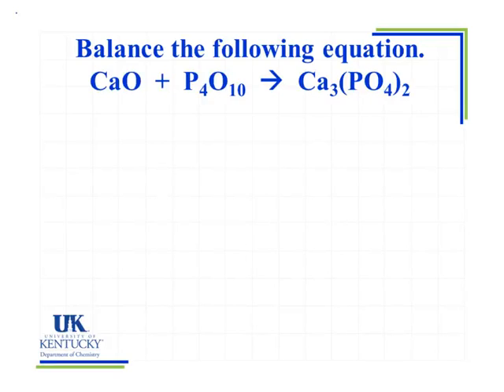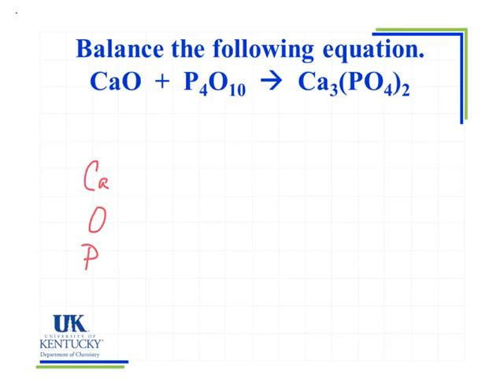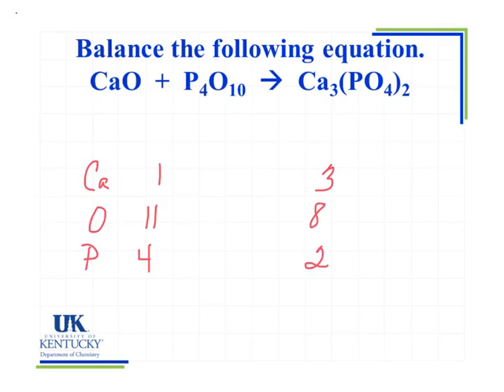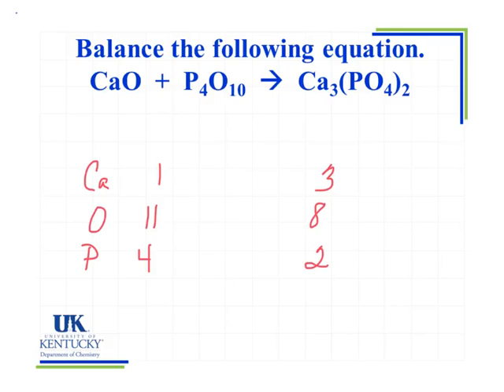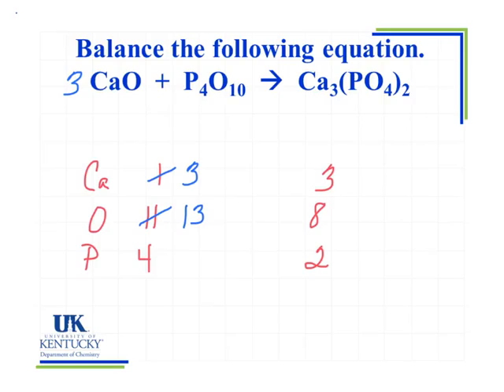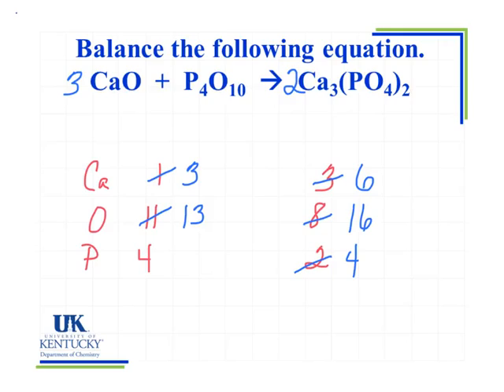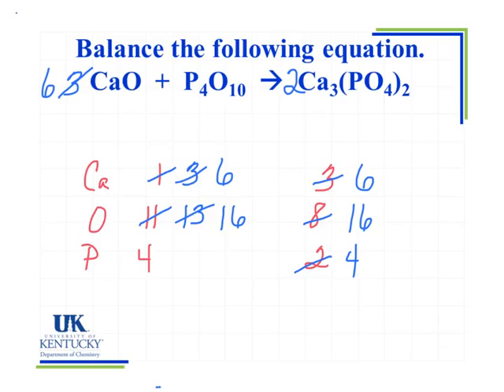4.2 Balance the following equation pt. 2